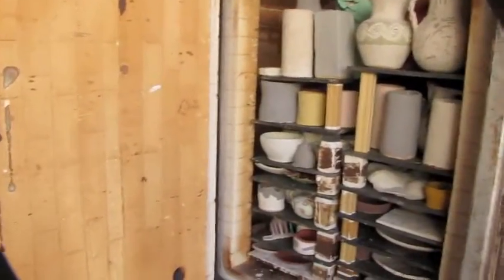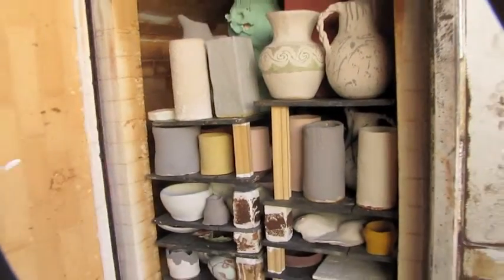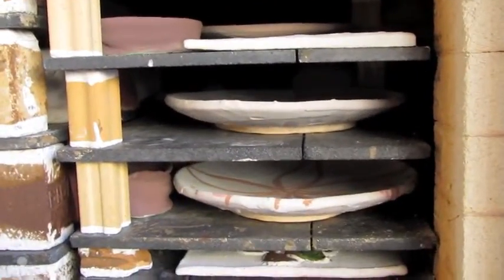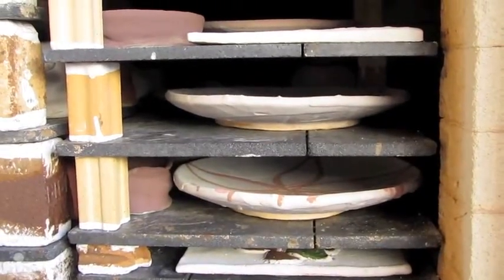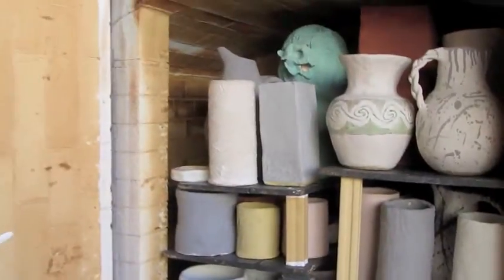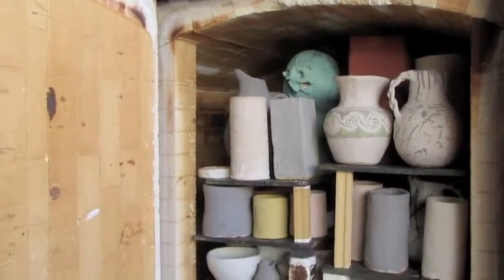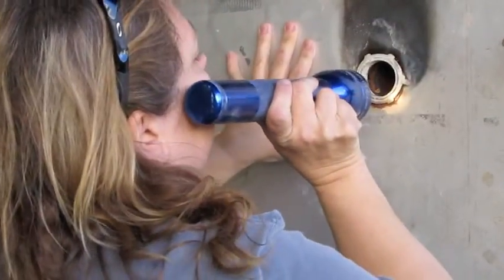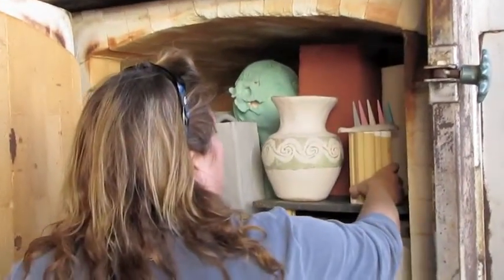Dec 1 2011 The Kiln is Loaded and Ready to be Fired at WNMU, Silver City, New Mexico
Dec. 1, 2011. Ceramics students load the kiln at semester's end. Final critique is on Tuesday, Dec. 7. This load of pots should be ready to come out by then.